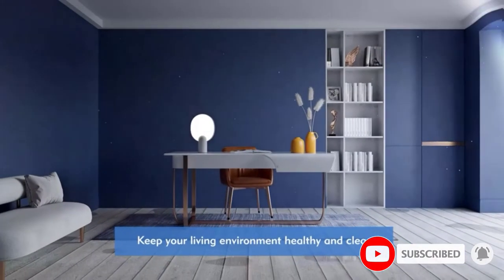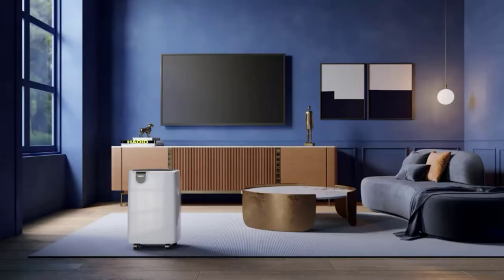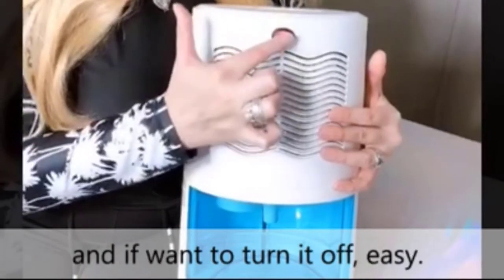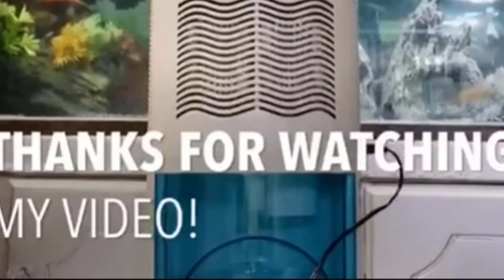✅The Best Dehumidifiers for Garages in 2022 | Top10 Best Dehumidifiers for Garages Reviews in 2022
📌Product Link📌:

In this video, we listed the  Best Dehumidifiers for Garages In 2022

# BestDehumidifiersforGarages
bestdehumidifiers s
dehumidifiers s
garage s